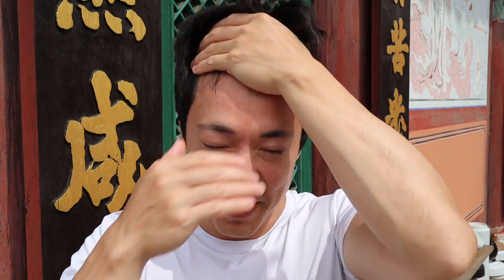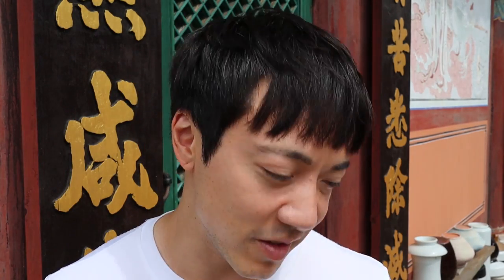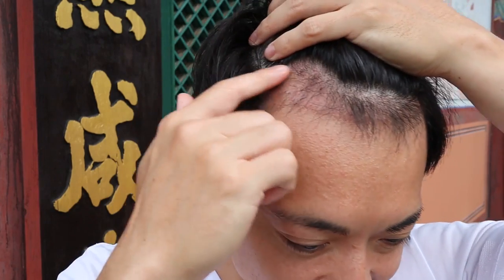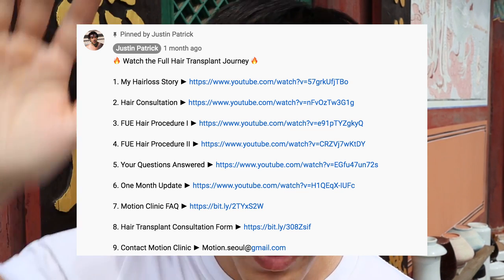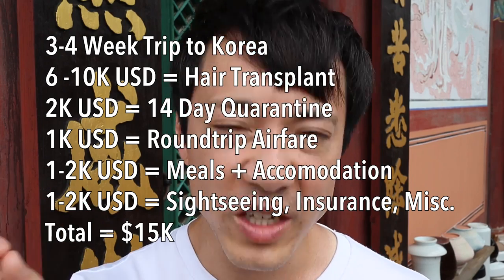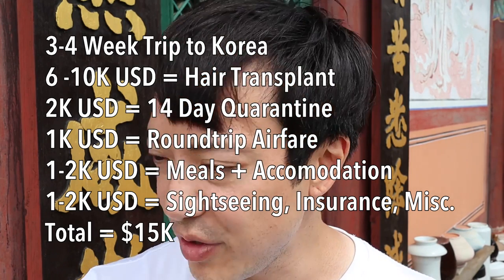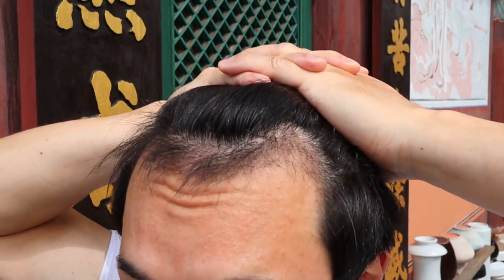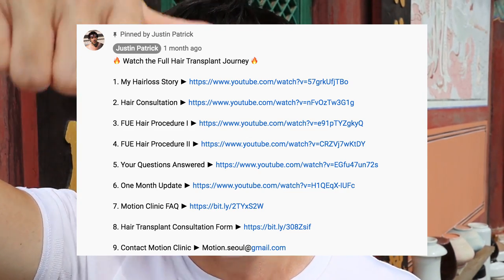2 Month Update FUE Hair Transplant + FINAL ADVICE 💰💰💰